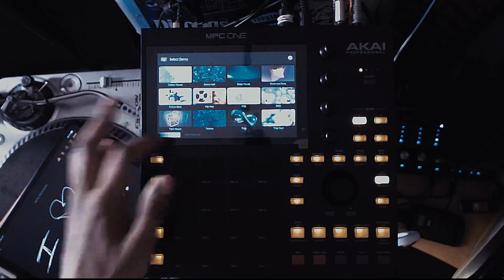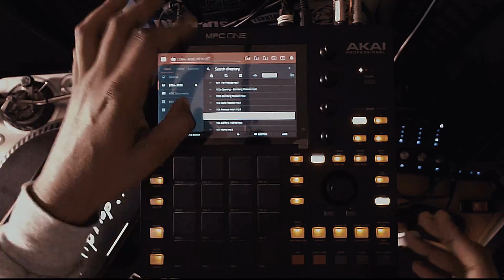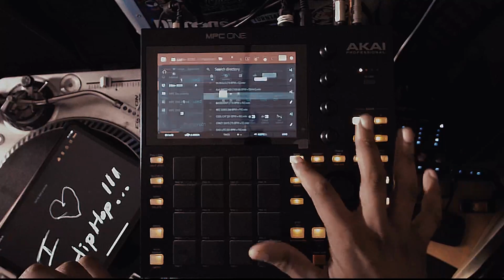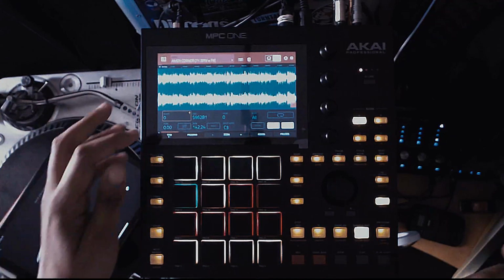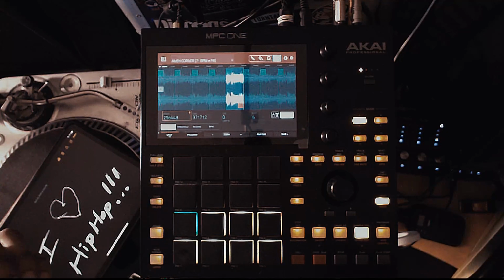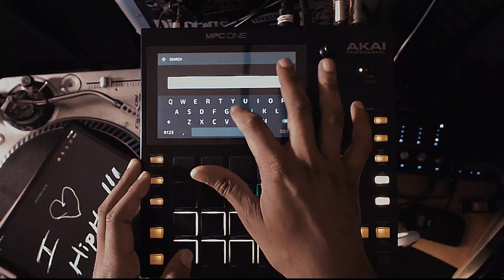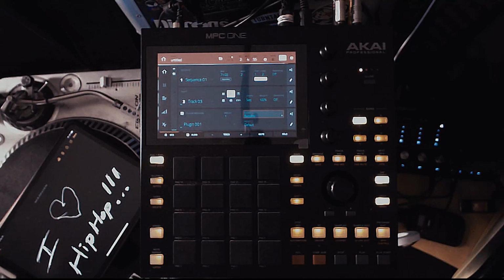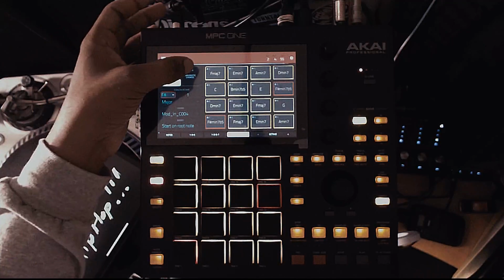AKAI MPC ONE - How To Load Samples From Loop Kits (WAV & MP3)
A quick video about how to load loop samples from kits on the MPC ONE/LIVE/X! Many people prefer getting their samples chopped and ready from websites like Splice (or other websites). I give you some basic science on how to do it and apply it to other features. Tell me how you feel about this video?